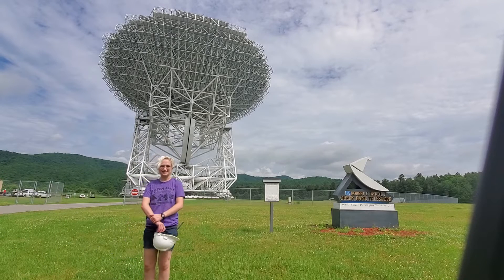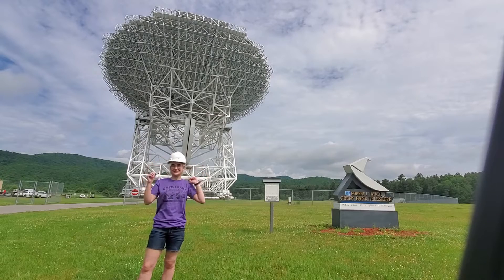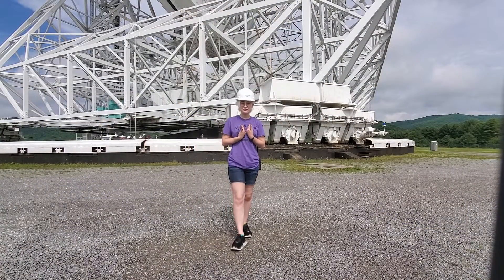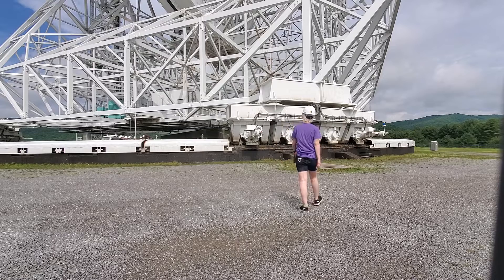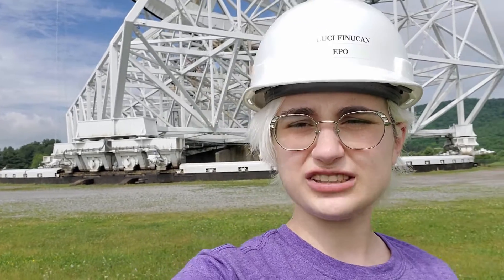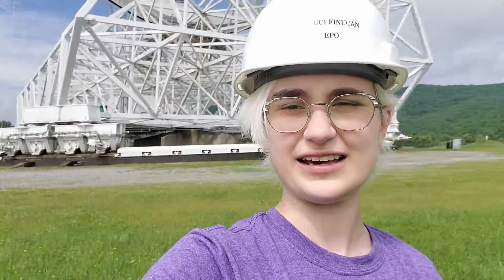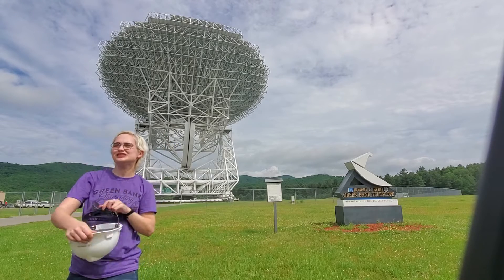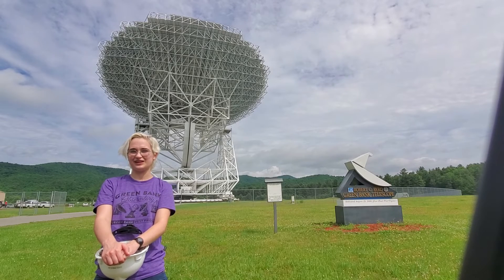Tour the base of the world's largest steerable telescope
This video was originally created to share a virtual tour for a STEM Festival - but you can enjoy it anytime! Get up close to the base of the Green Bank Telescope (GBT) from the comfort of your own home.